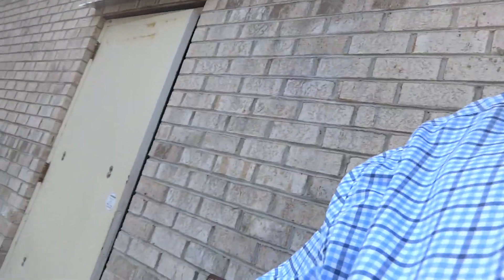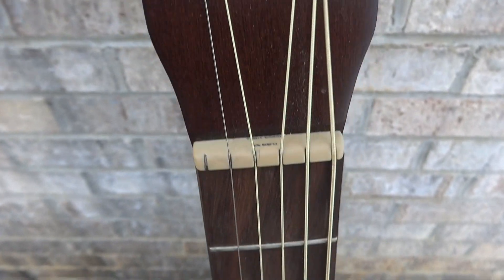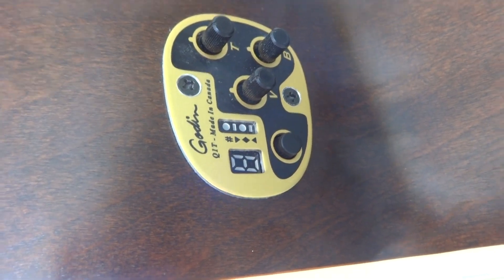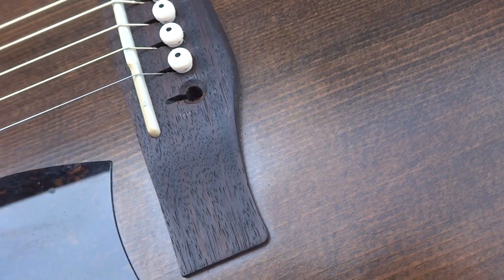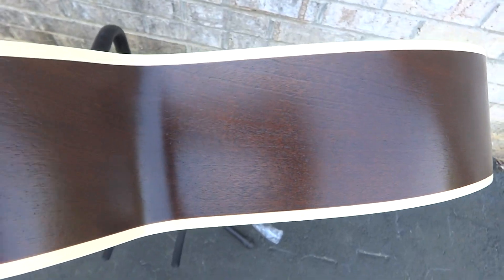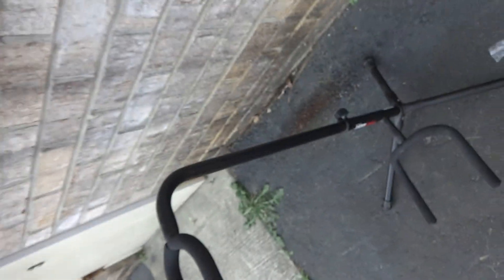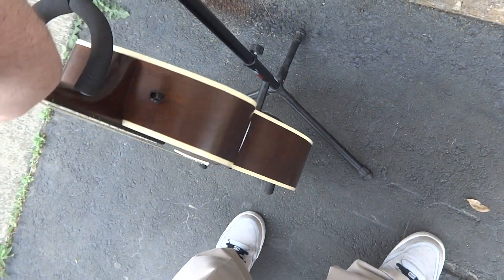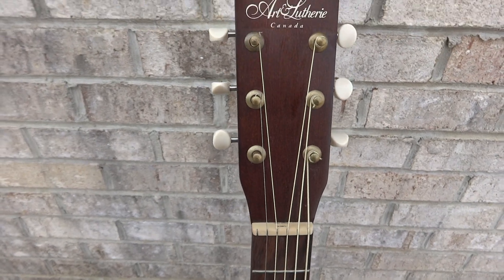Art & Lutherie Guitar Condition Review and Updates !